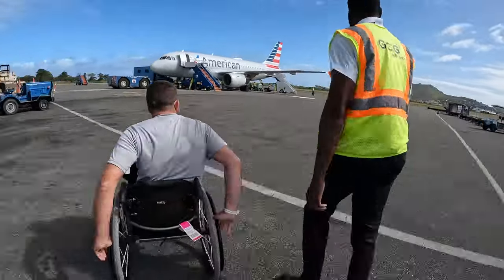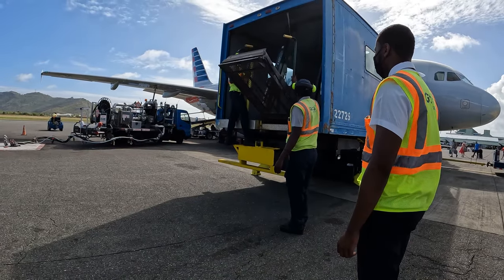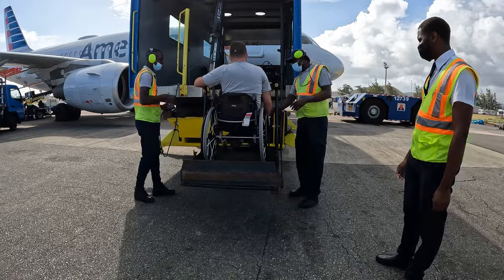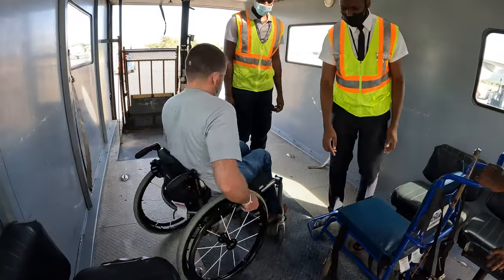Wheelchair Boarding w/ No Terminal | St Lucia Hewanorra Airport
Ending of our vacation but the beginning of videos from St Lucia.